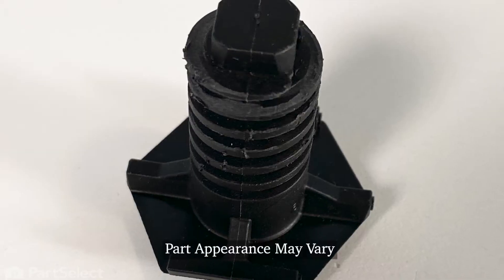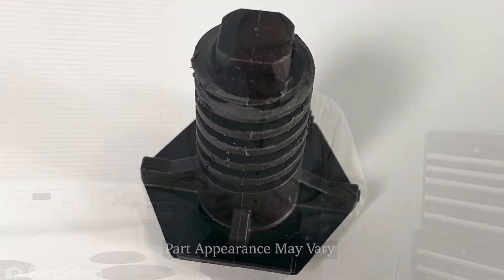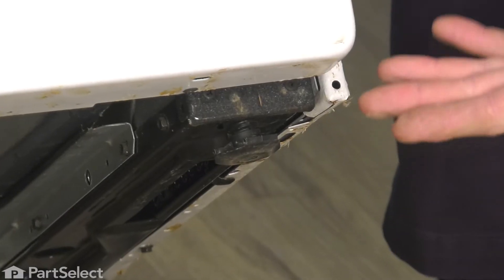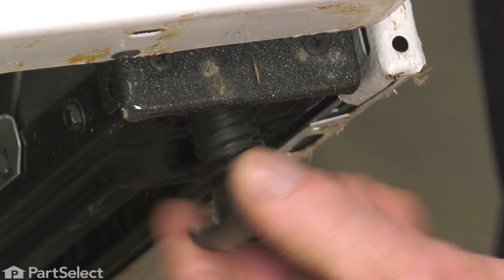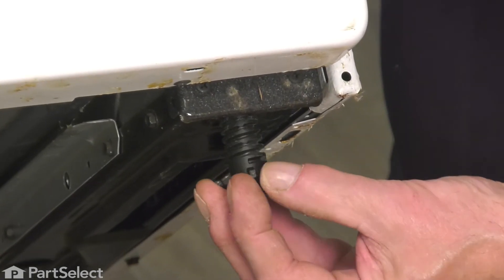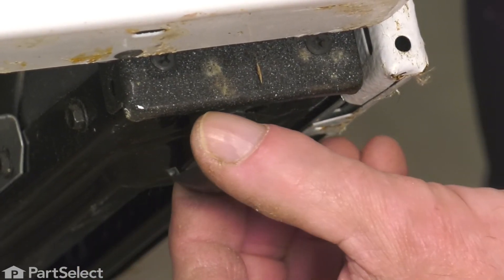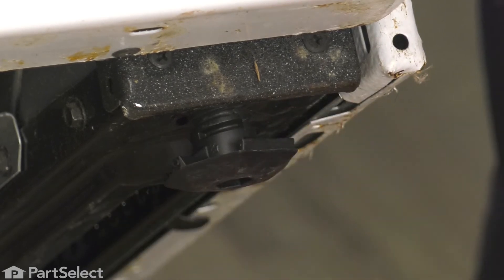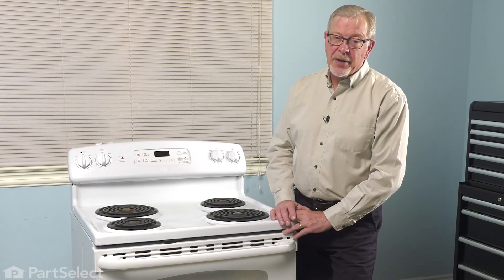GE Range Repair - How to Replace the Levelling Leg (GE # WB02K10182)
Do you need help replacing the Levelling Leg (Part # WB02K10182) in your Range? With this video, Steve will show you how easy it is to complete this repair yourself, by taking you through the process step-by-step. When you do the repair yourself, you can save time and money that you would normally spend on having an expensive repair technician come to your home. At PartSelect, we provide tools for success at every stage of the repair and have been helping do-it-yourselfers since 1999!

Do you need a replacement Levelling Leg for your Range? At PartSelect, we pride ourselves on selling only Original Equipment Manufacturer parts, so you know the part you buy will be compatible with your Range. You can pick up an authentic OEM part sourced directly from the original manufacturer here:

The information in this video is specific to General Electric, Kenmore, and Hotpoint Ranges. If you’re looking for a replacement Support Rod for a different model Range, simply enter your model number into our website here:

If you are having one or more the following issues with your Range, replacing the Levelling Leg may solve your problem:
1. Range Uneven

• none

This Levelling Leg Matches the Following Product Numbers:
PartSelect Part Number: PS2339673
OEM Part Number: WB02K10182